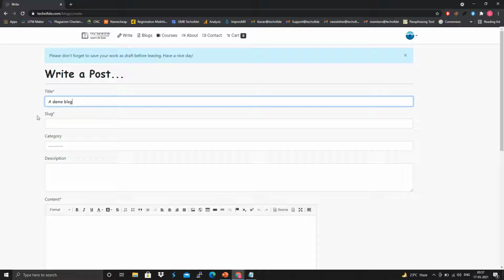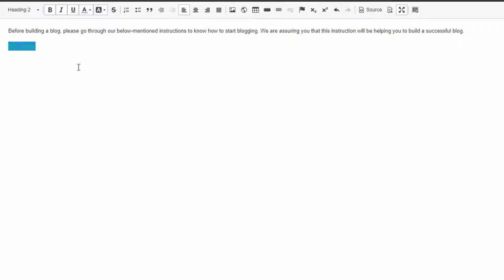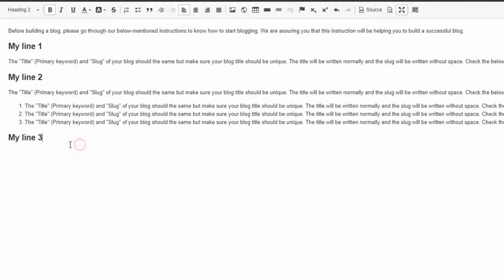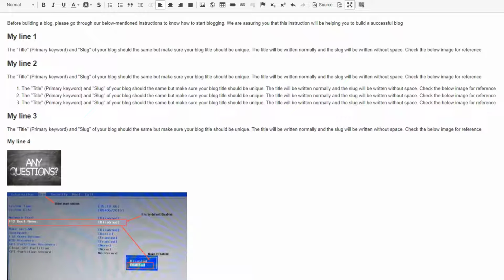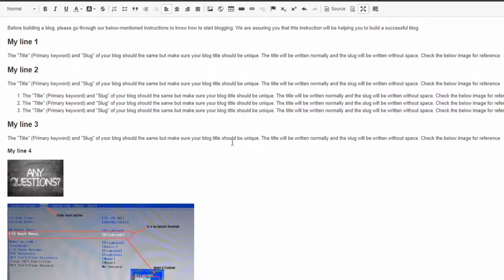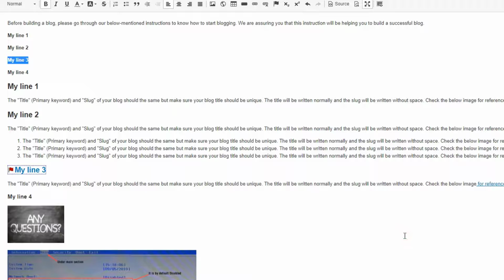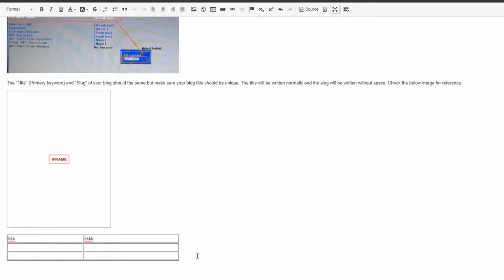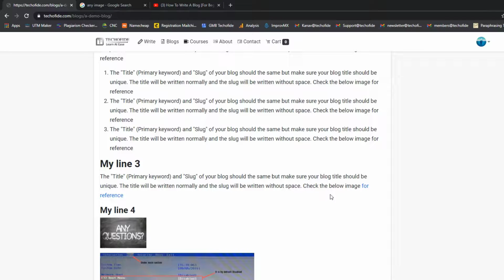How To Use Ckeditor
In this video, I’m going to show you how to use ckeditor to create a blog post and what are the functionalities it offers for writing a blog post.

Do you know why ckeditor is the best among others?
I have told in this video how to write a good blog post by using ckeditor, also I have shared some blog post tips which boost your blog traffic and make it more user friendly.

This is the second video of the How to Write a Blog [For Beginner's] |Techofide series in which you will see:
How to write a blog for beginners
how to use ckeditor in Django
how ckeditor upload image from local
ckeditor use
ckeditor demo online
ckeditor demo with source
How to write a blog article
How to write a successful blog
How to write a good blog
How to start writing a blog
ckeditor reviews
This How to Write a Blog [For Beginner's] |Techofide series will teach you practically everything about:
What is seo
how to use seo
How to write a good blog post
How writing a blog post is easy
How to write a blog and make money
How to write a blog on google
How to write a personal blog
How to write a blog online free
Do you know blogging is a new way to improve your learning?

Represent yourself on the internet with us. Make a blog and showcase your work to the world.

Get advantage of the free opportunity,  Add it to your resume to make it more valuable and different from others.

And last but not least you can also start earning with your blogs if they get good ranking on google

Now, what are you waiting for?

Steps to start:
1.
2. After logging, Go to the "Write" section from the top of the navigation bar.
3. Check our "Instructions to write a blog" before start writing a blog.